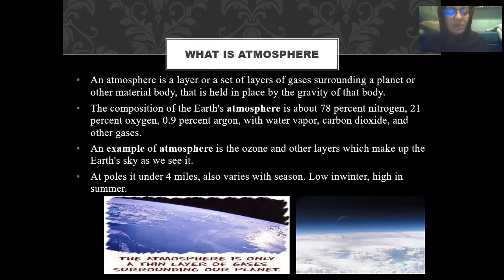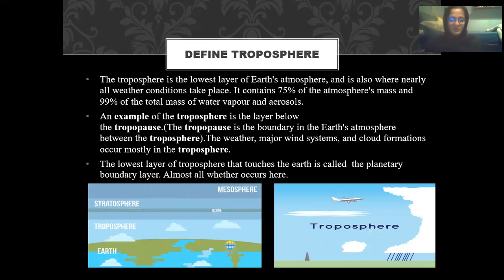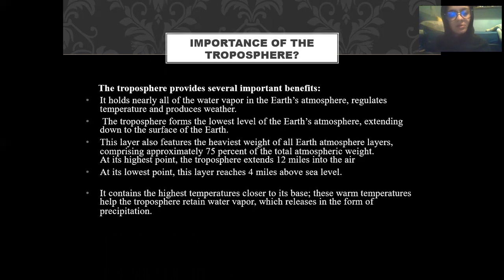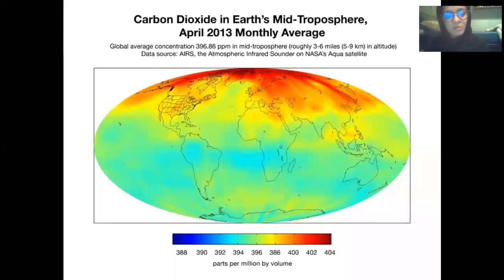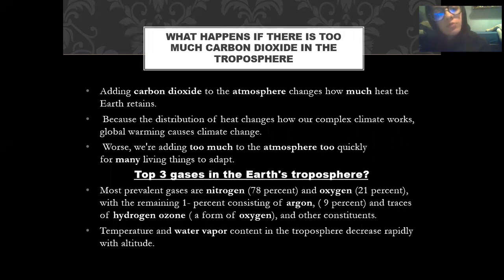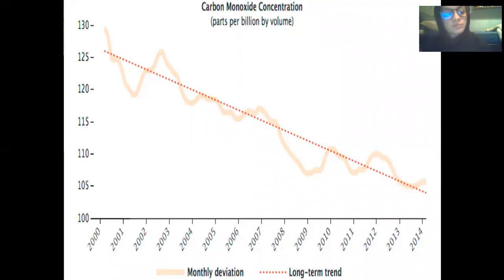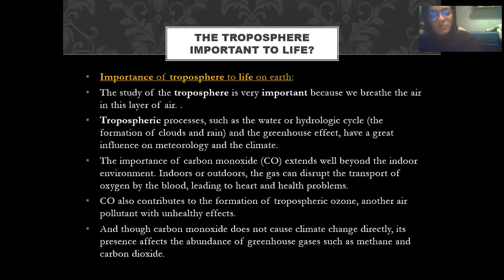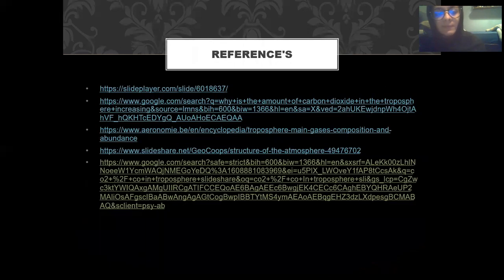TROPOSPHERE | CARBON DIOXIDE | CO2 | CARBON MONOXIDE | CO | ENVIRONMENTAL CHEMISTRY | DR HAMMAD